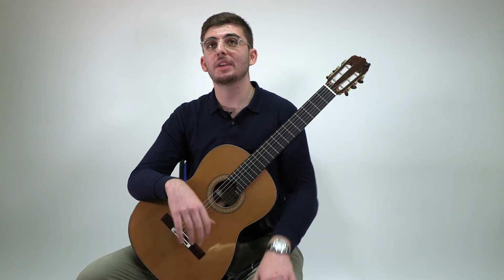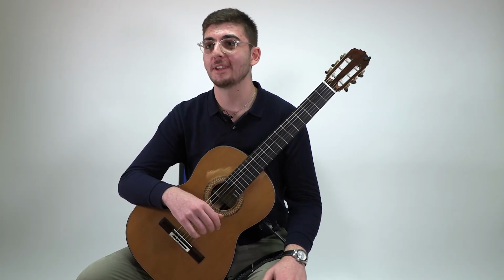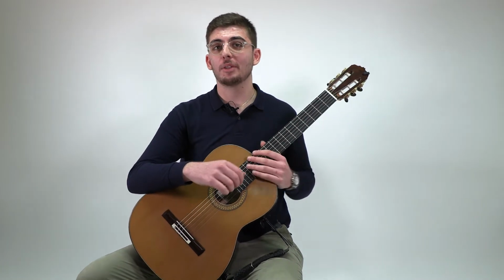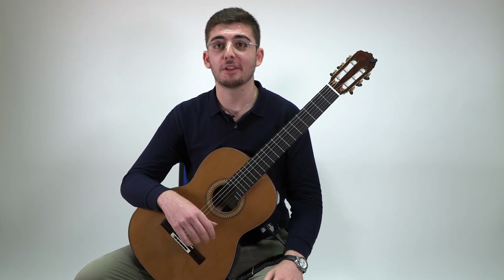Arie Dakesian - 2021 Instrument Purchase Grant Recipient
Every year our Instrument Purchase Grants help a host of young musicians get the instrument they need to excel. It’s a startling fact that many music students embark on professional training with an inadequate instrument that can really hold back their potential.

The grants were established some decades ago thanks to the Sir John Barbirolli Memorial Foundation, in tribute to the renowned conductor and RPS Gold Medal recipient. While we are glad to keep moderately drawing on this fund for this purpose, we are increasingly grateful to RPS Members whose kindness helps us to help more musicians in this way.

To give you a greater insight into the worth of this, here we introduce guitarist Arie Dakesian who travelled from the Lebanon to Armenia to London, to fulfil a dream of studying at the Royal College of Music. He arrived in the UK with no guitar to call his own, but together we have helped put an instrument in his hands which is sure to transform his prospects. In our short film made especially for RPS Members, hear him play and tell his story.